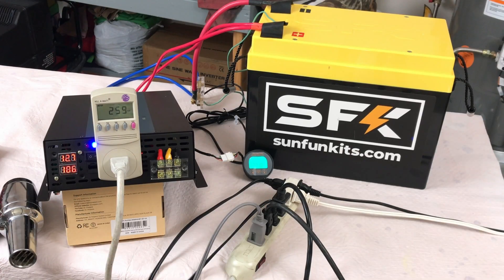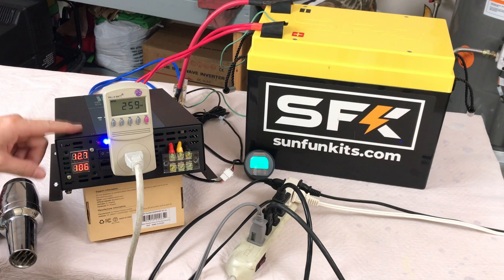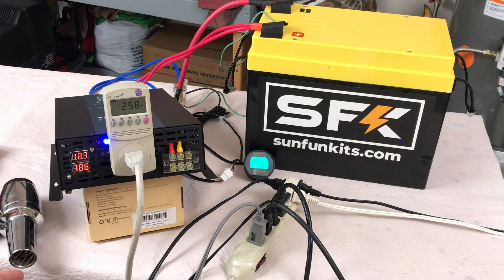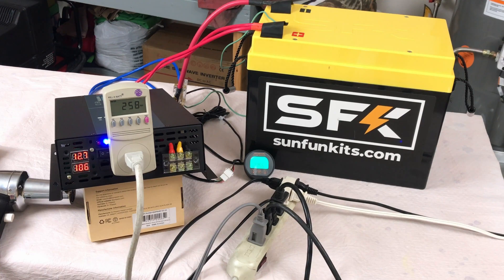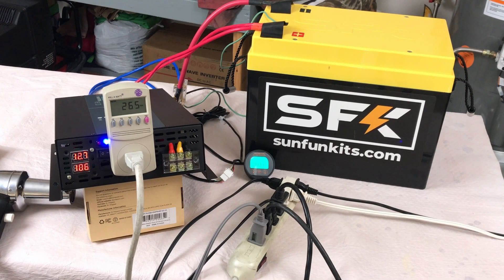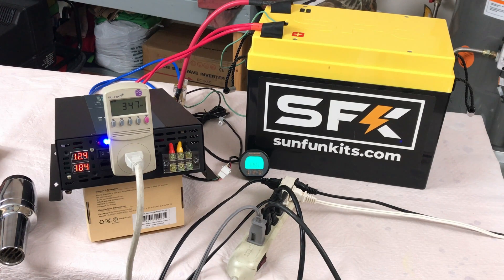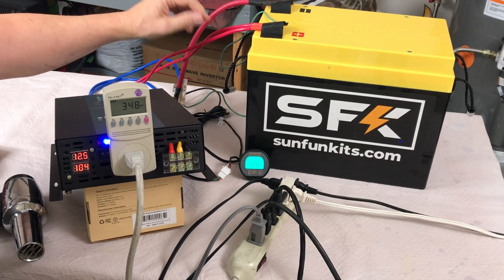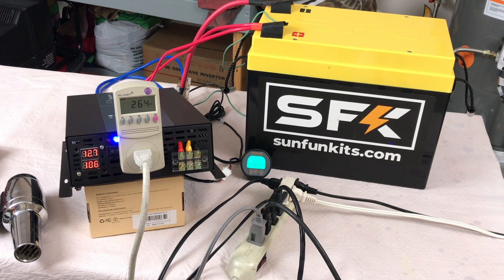Best Affordable 2000 Watt Inverter - Tested & Reviewed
Best Affordable 2000 Watt Inverter - Tested & Reviewed - I got an AFFORDABLE 2000 Watt Pure Sine Wave Inverter for the Shop

WZRELB 2000 Watt Power Inverter 12V to 120V Pure Sine Wave Inverter